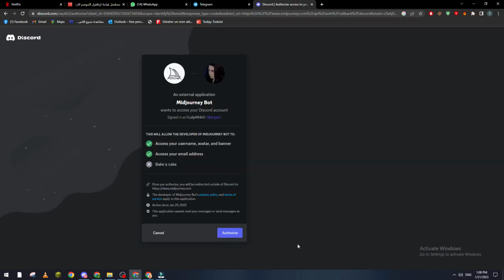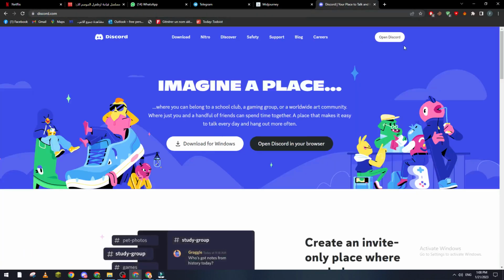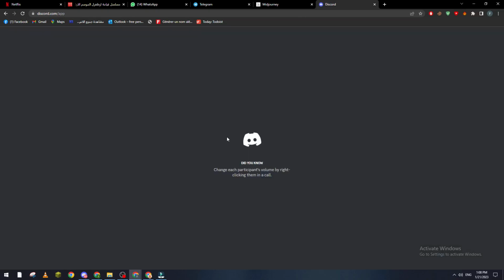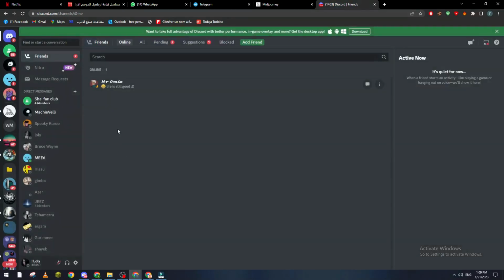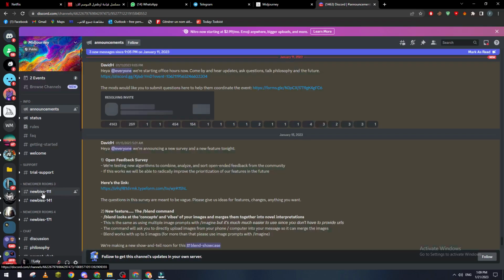How to create custom Fanart with AI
How to create custom Fanart with AI, if you want a specific image of your favorite actor or superhero we show you how to create it with AI.